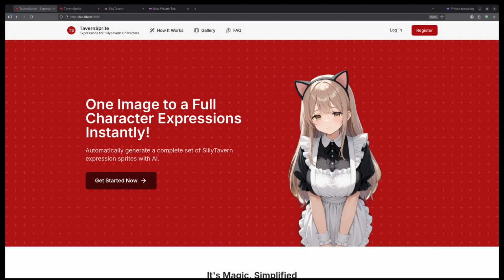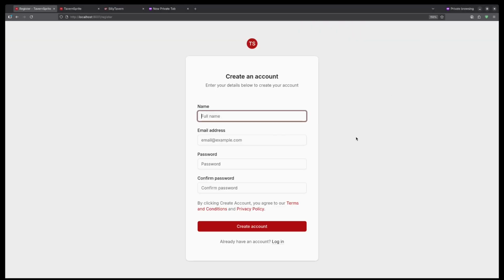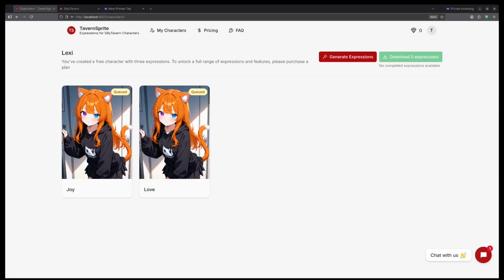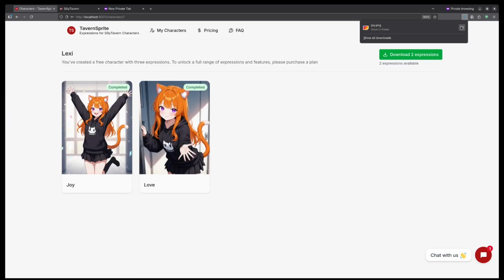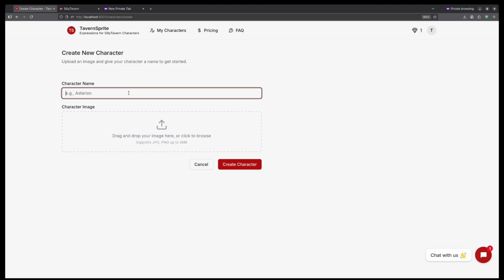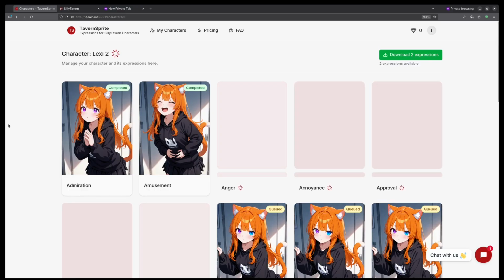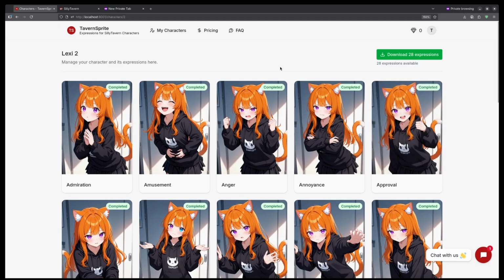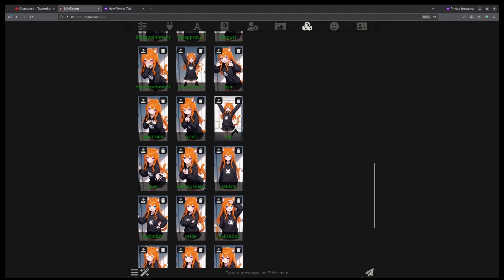Make 28 SillyTavern Expressions from ONE Image (AI Tool)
🚀 Create 28+ SillyTavern character expressions from a single image — in minutes.
No manual editing. No hours in Photoshop. Just upload and generate.

⏱️ In this video:
00:00 – Intro + free trial
00:52 – Create your character
01:18 – Generate free sample expressions
02:23 – Generate full 28-expression pack
03:10 – Download ZIP
03:20 – Import into SillyTavern
✨ Why use this:
• Built specifically for SillyTavern
• 28 consistent expressions per character
• Clean naming + ready-to-import format
• Generate in minutes, not hours
• No subscription required
🎯 Perfect for:
• SillyTavern users
• AI roleplay creators
• VTuber / character creators
• Visual novel developers
💬 Questions? Drop them below - happy to help.